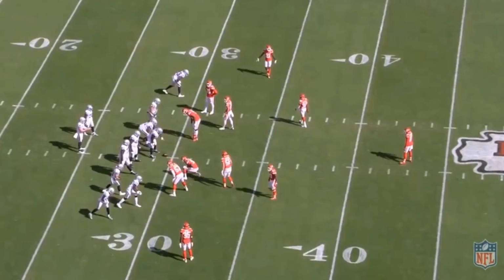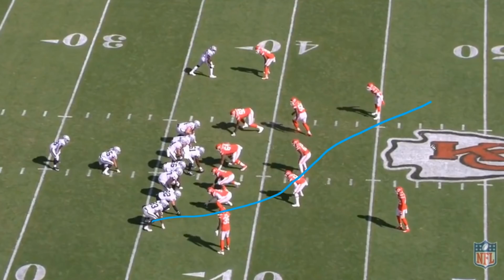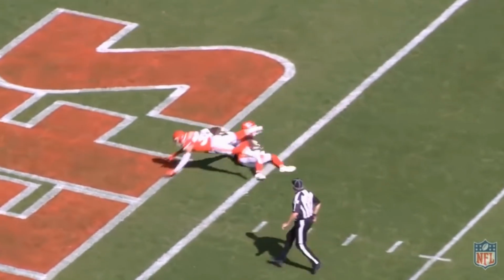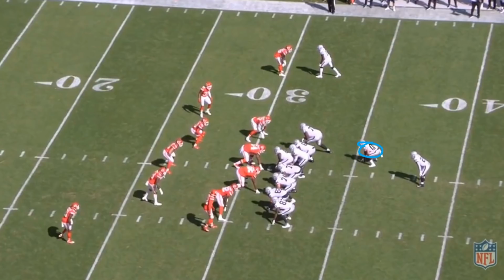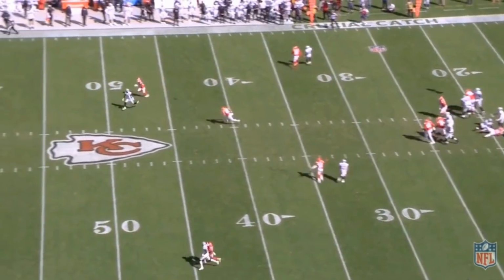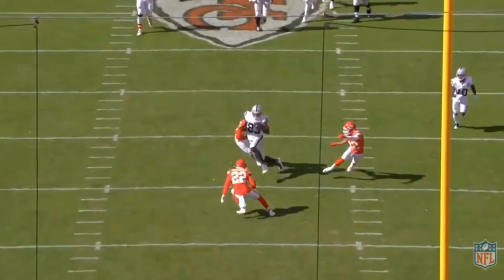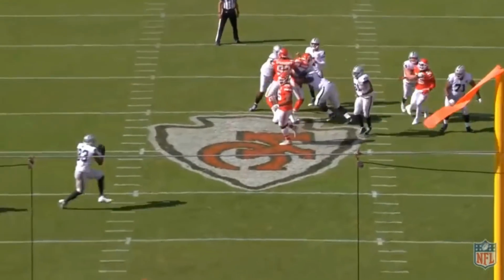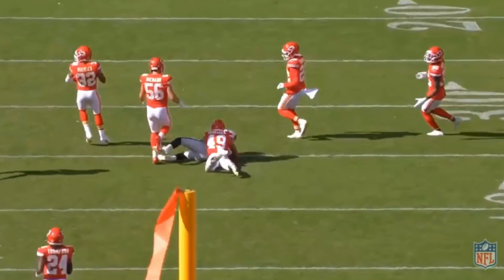How Derek Carr Beat the Chiefs